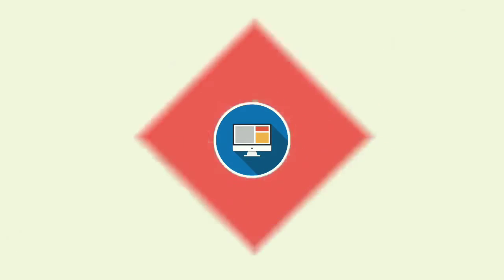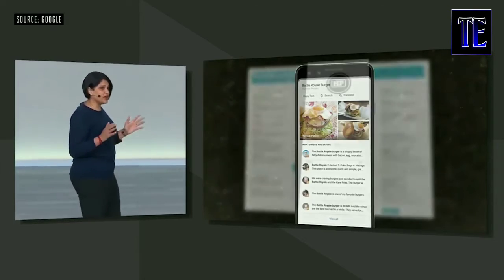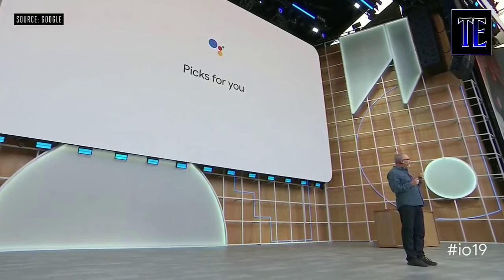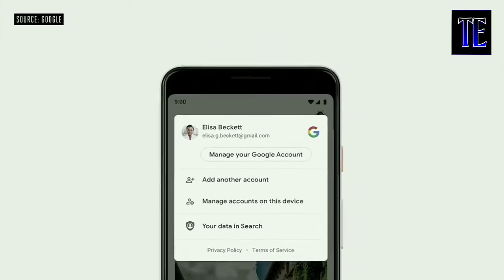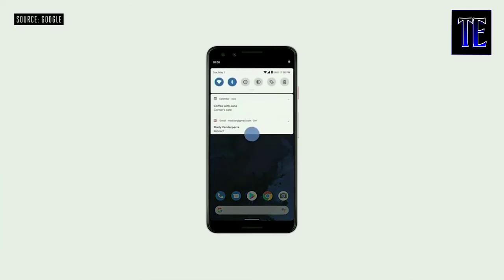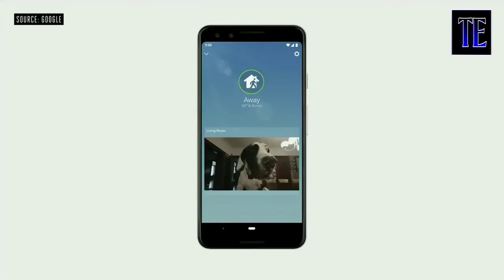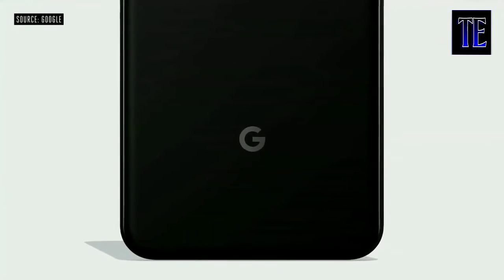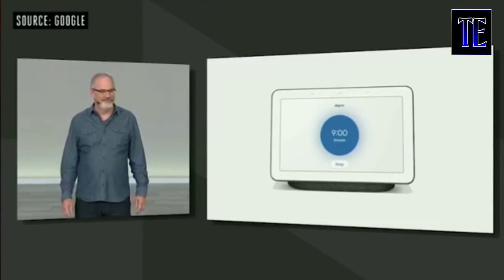Google I/O 2019 Upcoming Major Updates | Highlights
Google has recently announced some very new and important upcoming features and updates in their Google Products at Google I/O 2019, so here are the few major announcements and Quick Highlights of Google I/O 2019.